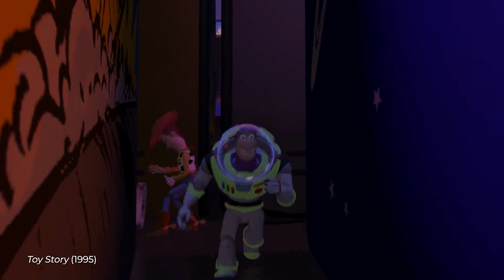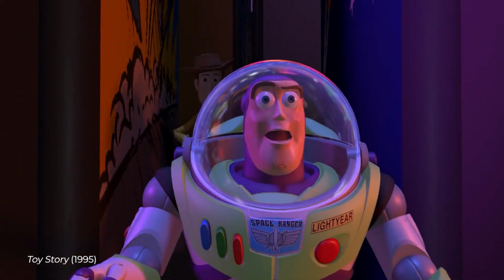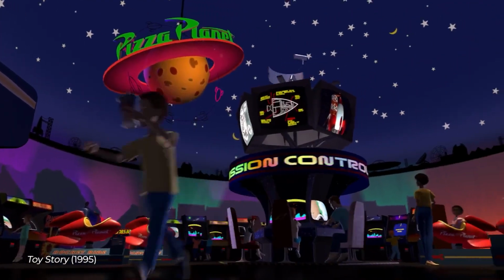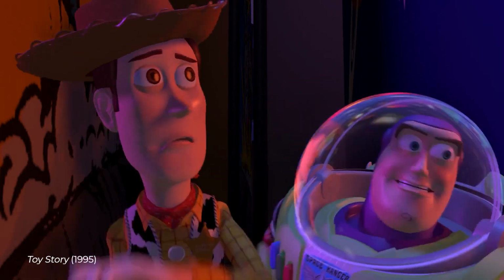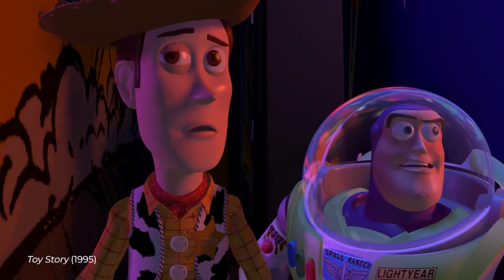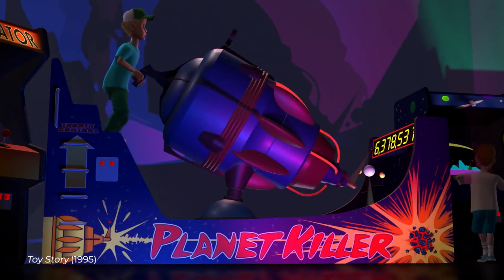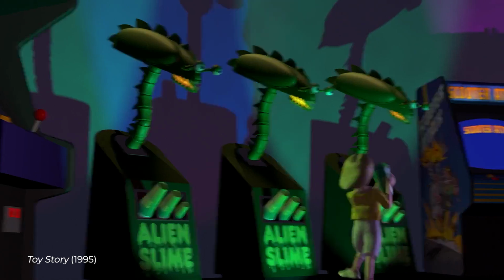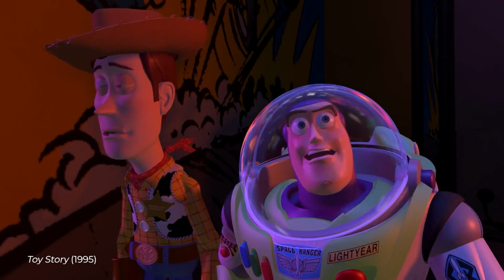Fundamentals of Visual Storytelling // NODEHAUS FILM SCHOOL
Visual Storytelling is key to our work here at NODEHAUS // so here is a fundamental lesson to learn: using size and proximity to illustrate power and connection between characters and the world and to you, the audience.